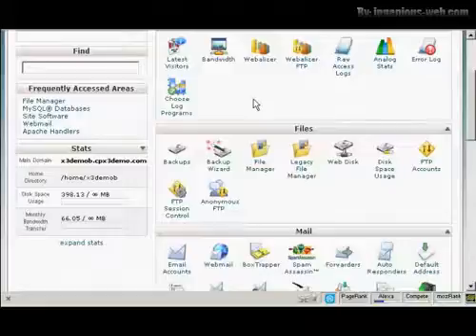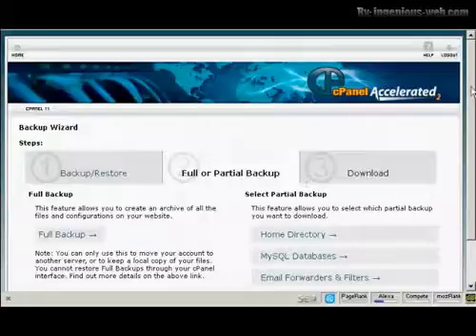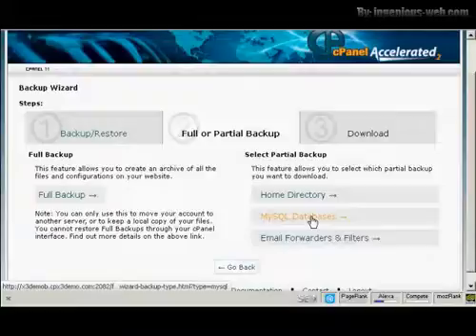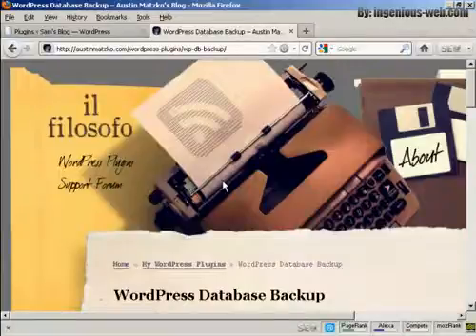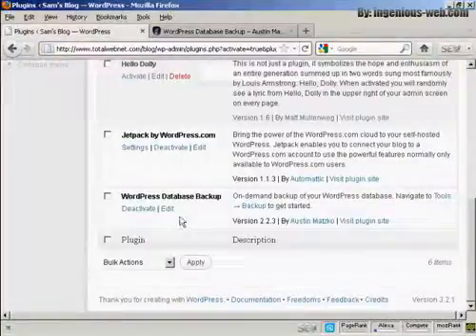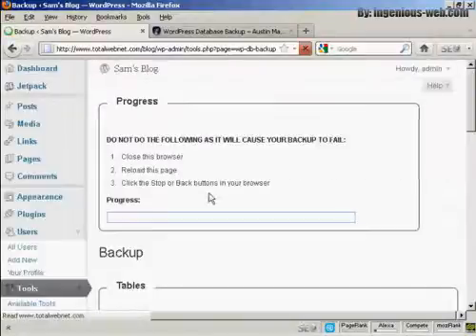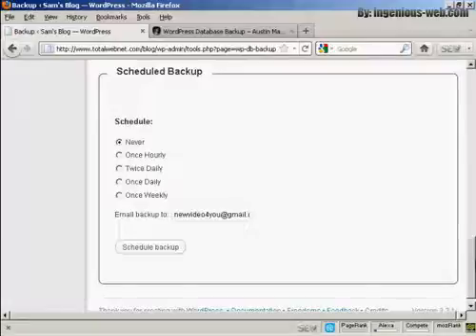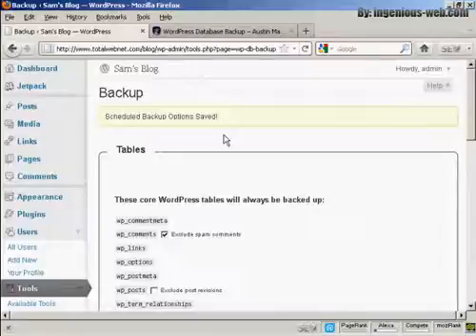How to Create Backups for Your WordPress Blog Wordpress how to tutorials Part 21 Youtube